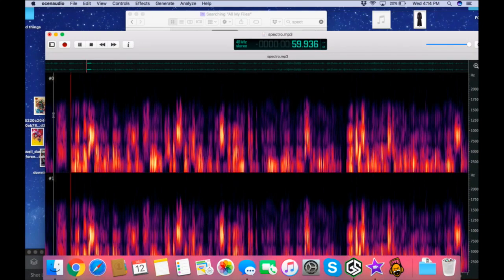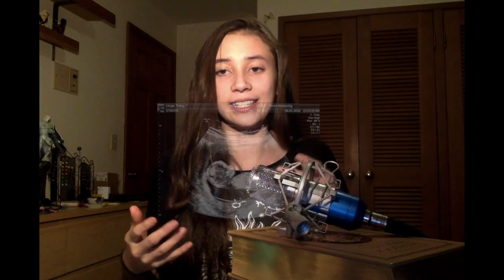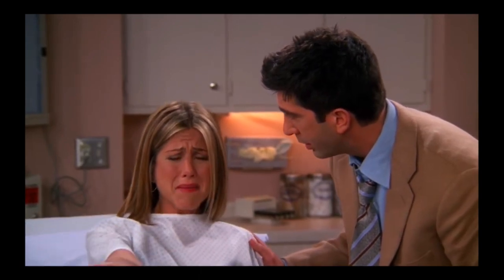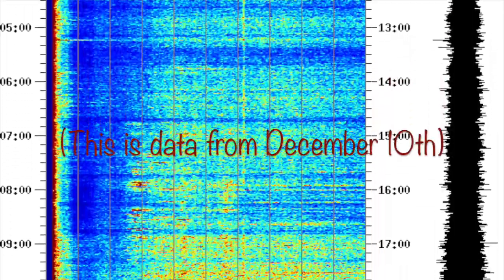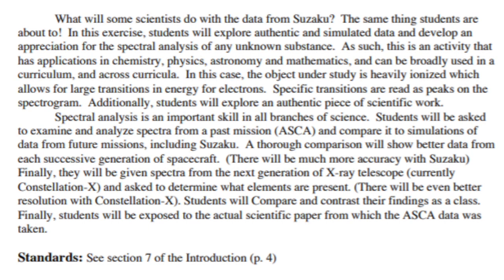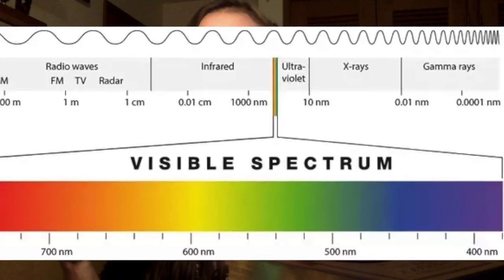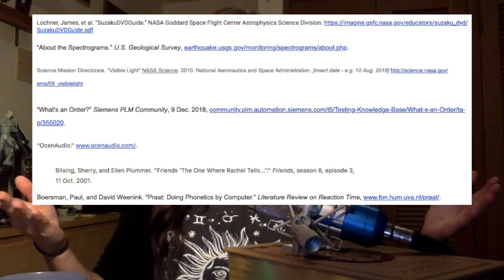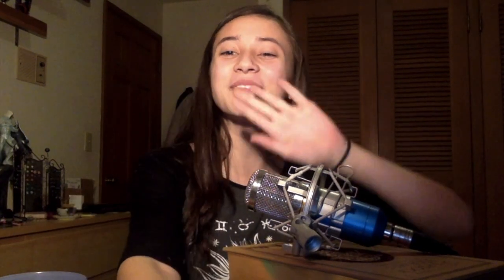Spectrograms!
This video is about my Multimedia spectrogram project